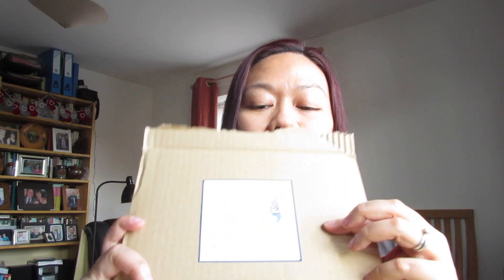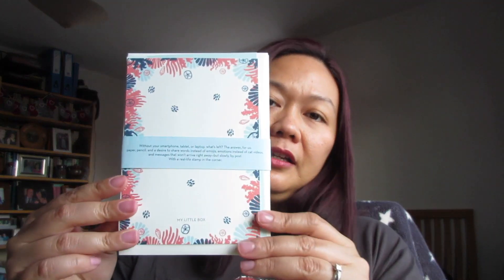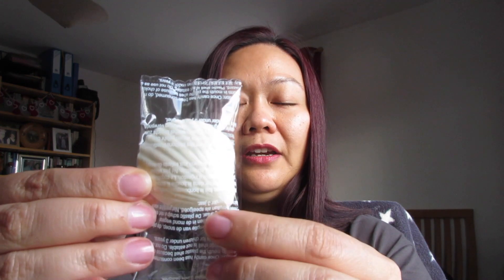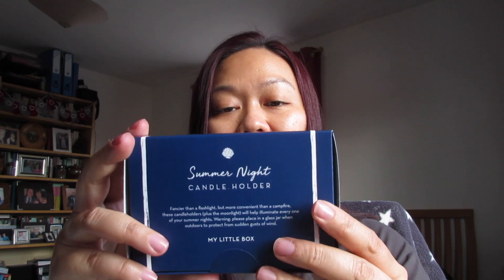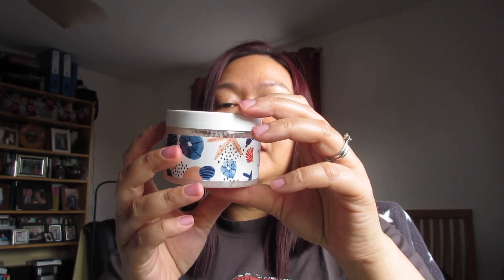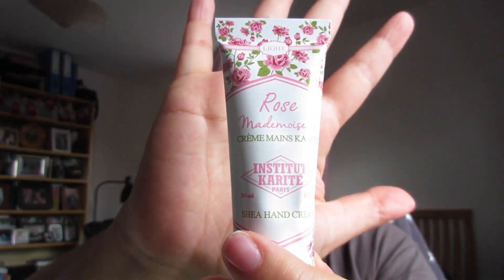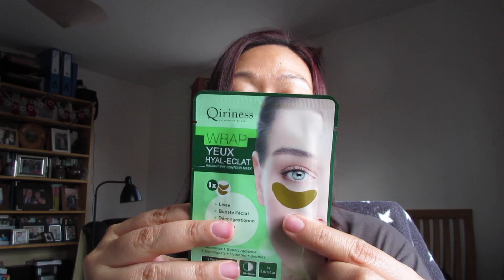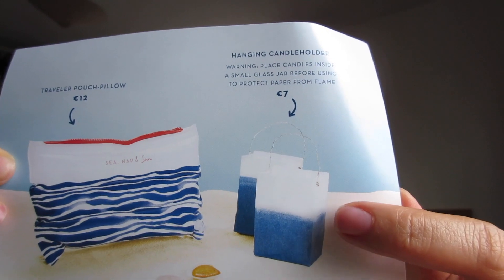My Little SEASHELL Box I July 2017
This video is about My Little SEASHELL Box from My Little Box UK for the month of July 2017

Please expand the box for more info.

Apologies for the late post. I went on holiday to the Philippines for my sister's wedding.  But as the saying goes it's better late than never.